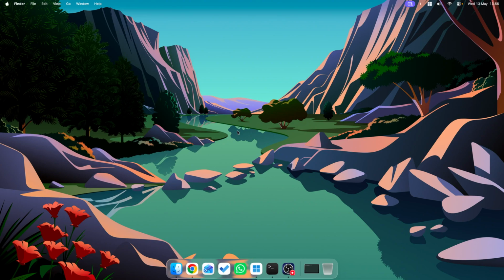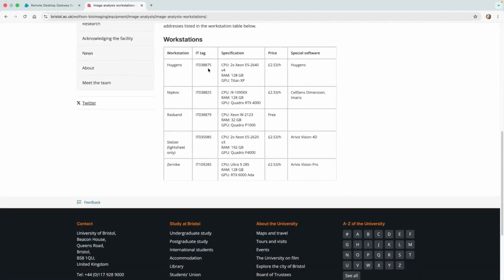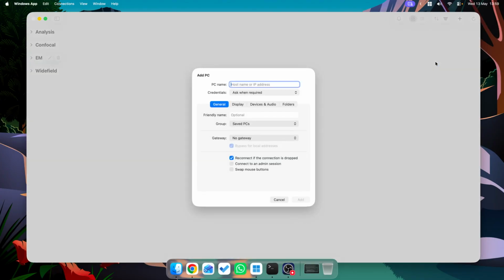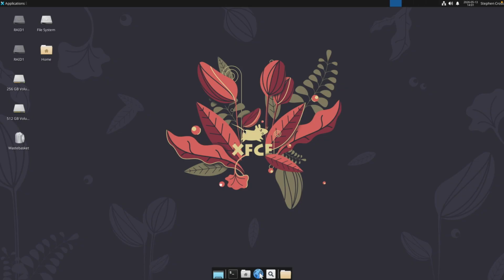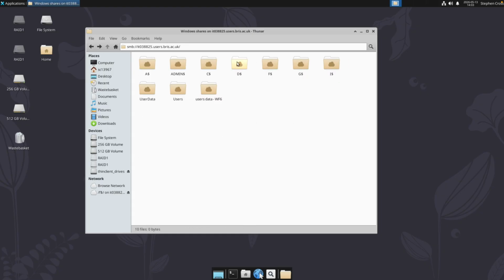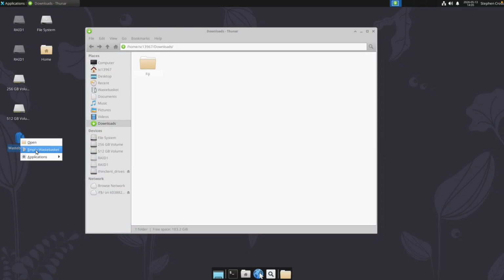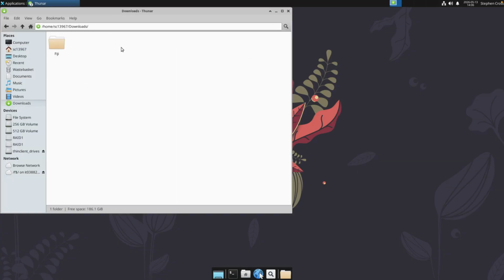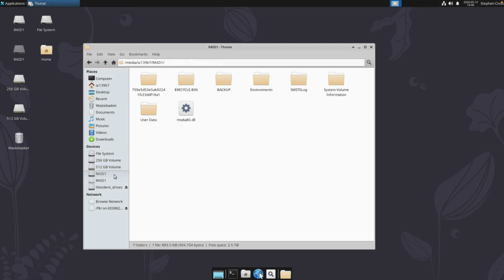Using our Linux image analysis workstations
In this video we cover accessing and using our Ubuntu Linux image analysis workstations.